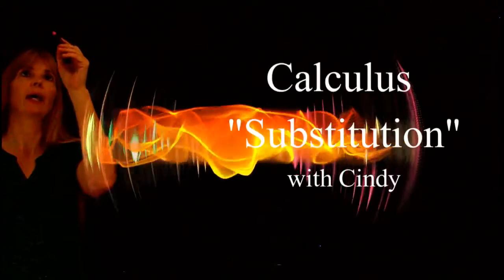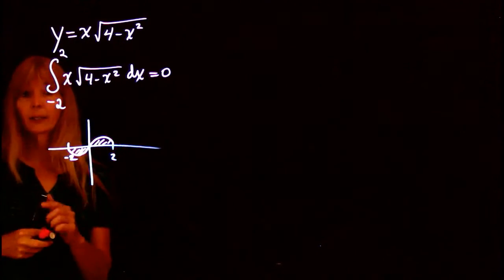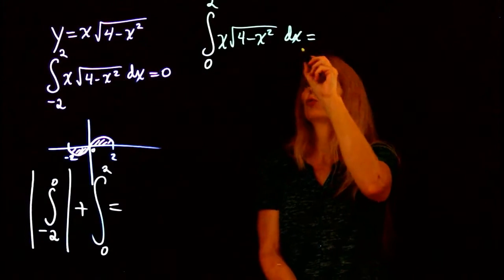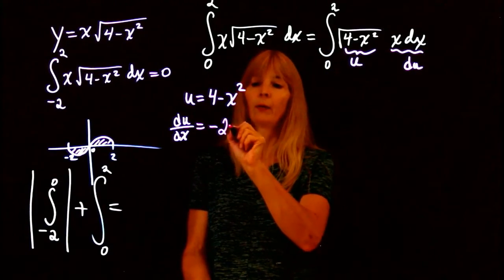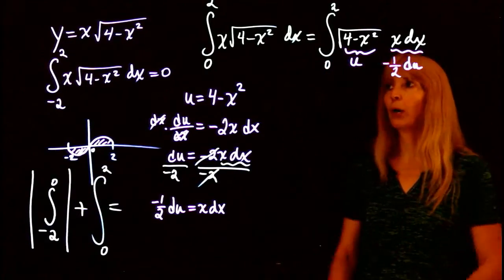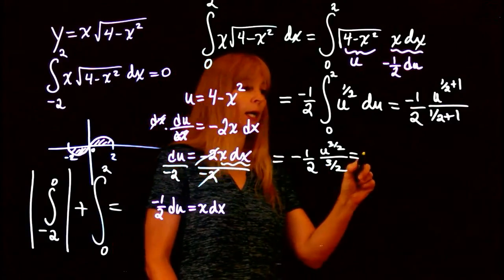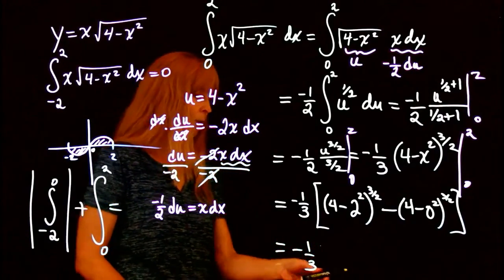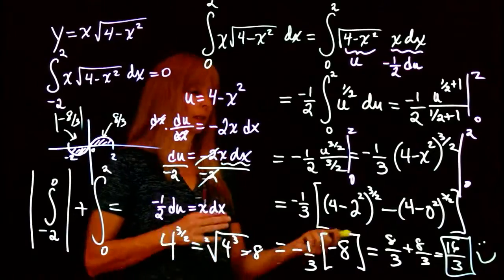MAT1214 Calculus I - Substitution Method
Finding Area under curve using substitution